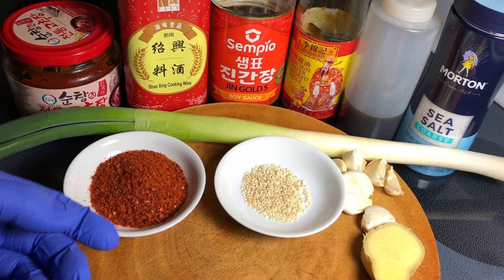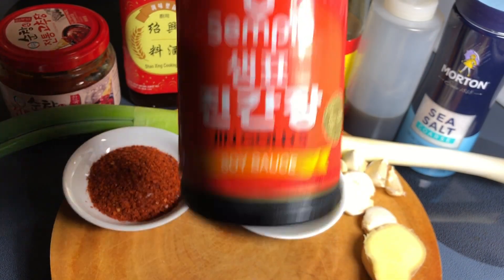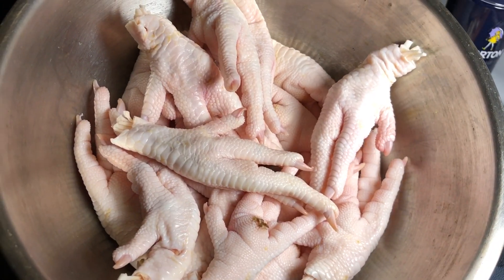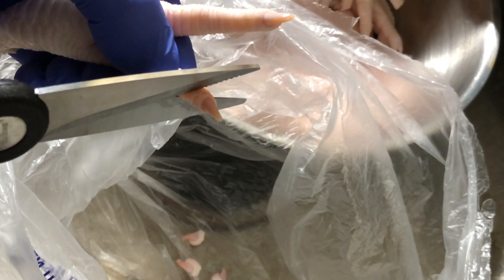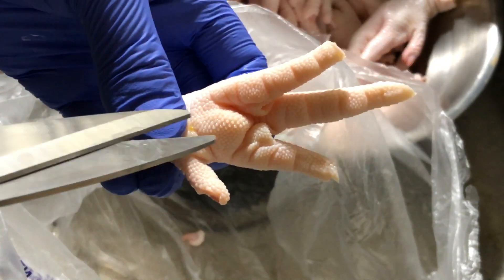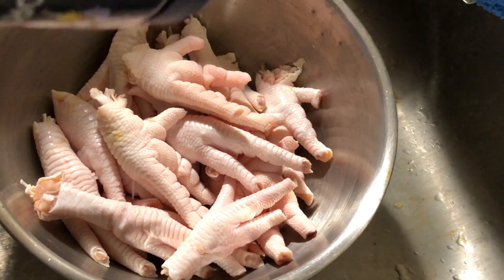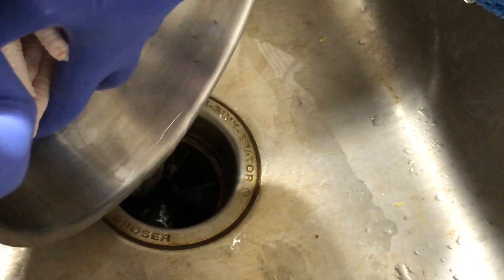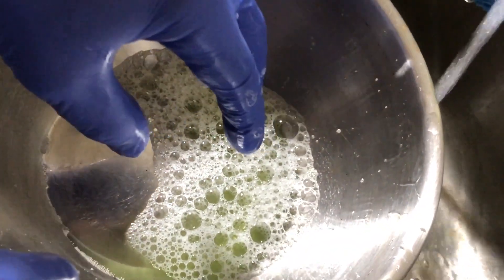닭발 Korean Spicy Chicken Feet [Plus Bonus Real Chicken Stock]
I absolutely love this, hope you do too! A little preparation will pay off with this awesome meal!!